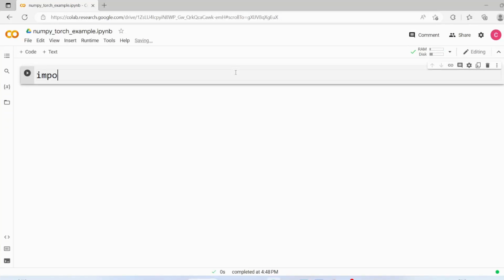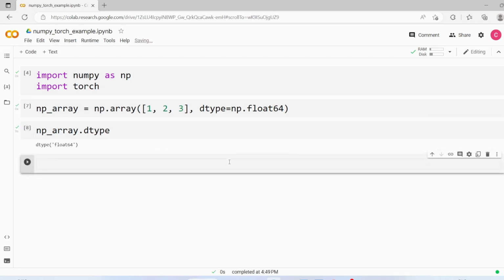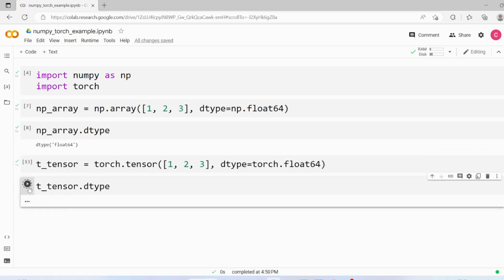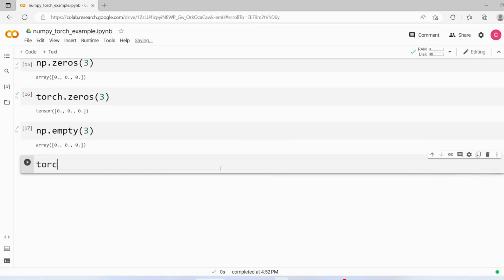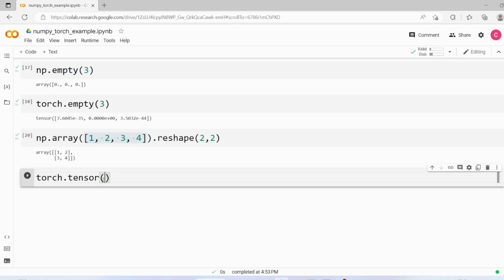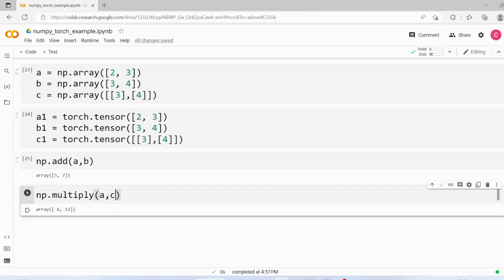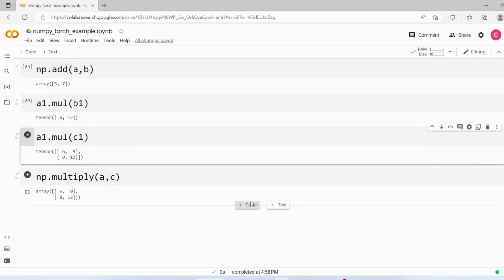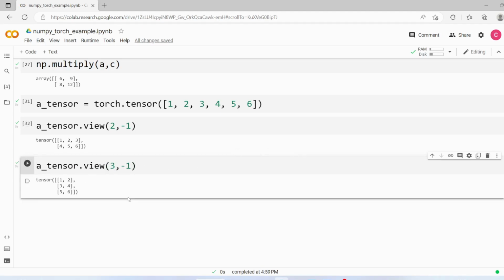Numpy and Torch Similarity | Deep Learning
In this video, we have explained the similarity between numpy and torch tensor.